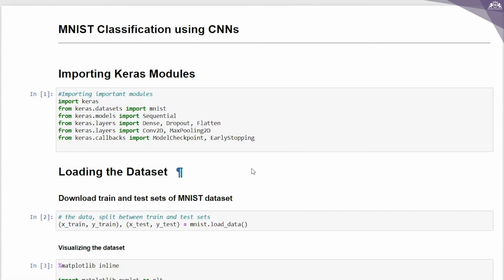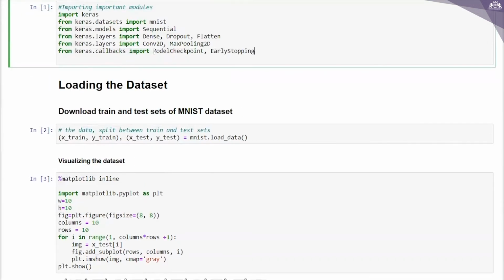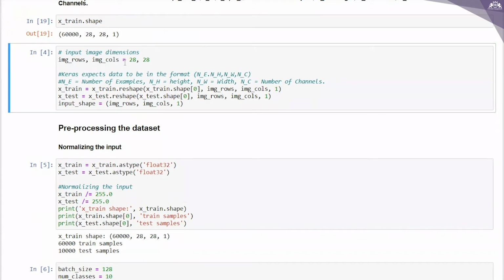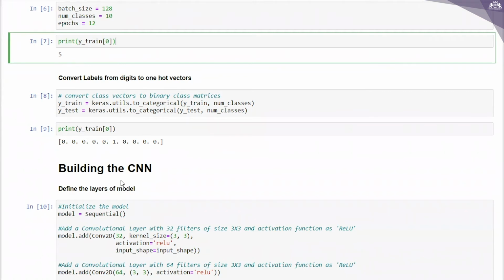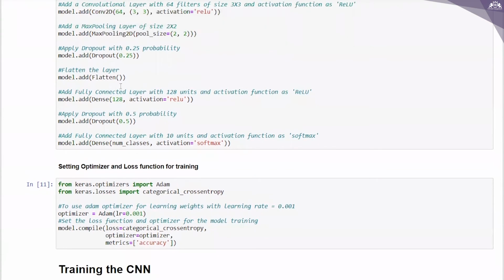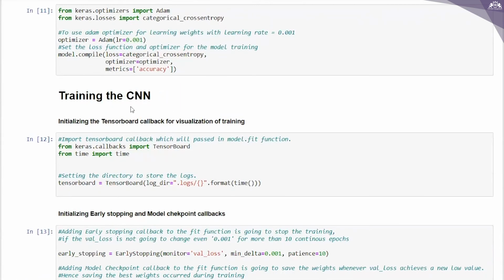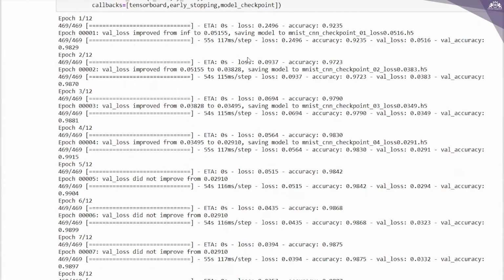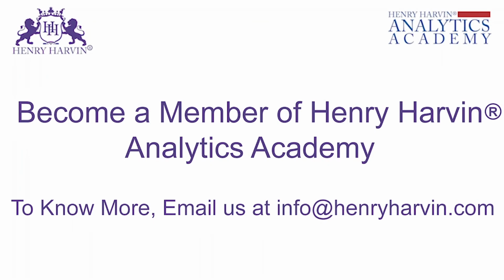MNIST Classification using CNN | Best Artificial Intelligence Tutorial For Beginners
This Henry Harvin video on “Understanding the basics of MNIST Classification using CNN ” is a complete video tutorial for beginners who want to learn MNIST Classification using CNN .This tutorials will help you to learn AI course will make you understand the basics of AI tools.
The MNIST handwritten digit classification problem is a standard dataset used in computer vision and deep learning.Although the dataset is effectively solved, it can be used as the basis for learning and practicing how to develop, evaluate, and use convolutional deep learning neural networks for image classification from scratch. This includes how to develop a robust test harness for estimating the performance of the model, how to explore improvements to the model, and how to save the model and later load it to make predictions on new data.
In this tutorial, you will discover how to develop a convolutional neural network for handwritten digit classification from scratch.
After completing this tutorial, you will know:
How to develop a test harness to develop a robust evaluation of a model and establish a baseline of performance for a classification task.
How to explore extensions to a baseline model to improve learning and model capacity.
How to develop a finalized model, evaluate the performance of the final model, and use it to make predictions on new images.

𝐀𝐛𝐨𝐮𝐭 𝐭𝐡𝐞 𝐂𝐨𝐮𝐫𝐬𝐞:
Key Features:
1.       Recognized Certification
2.      Integrated Curriculum
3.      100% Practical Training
4.      Gain Experience of 12+ Projects
5.      Job guidance and 1-year support of Management Academy
6.      Trusted by 160+ Corporates and 60+ Colleges
7.    Become Eligible for jobs demanding AI background.
8.    Fill the void of thousands of untapped High-Paying Jobs for Artificial Intelligence experts.
9.    Open doors to Job Opportunities Abroad demanding specialization.
10.  Improve your CV & Linkedin Profile with technical & professional development.